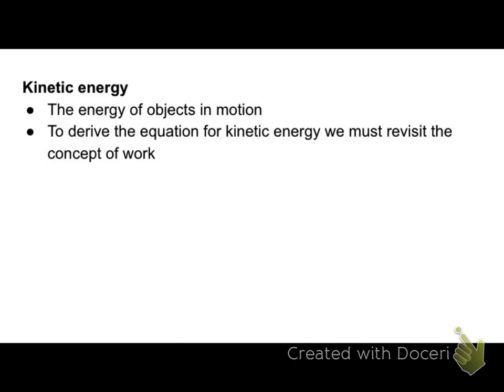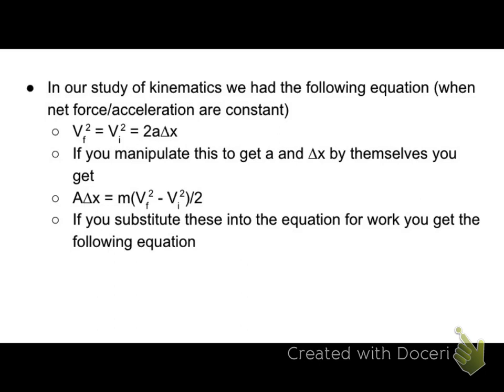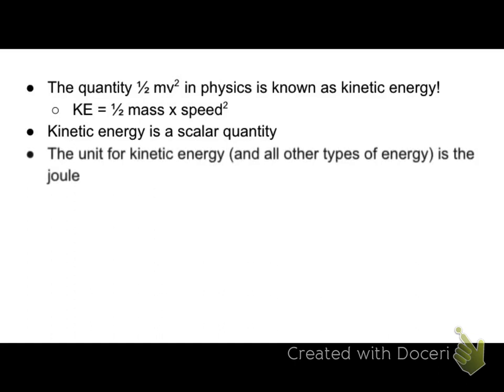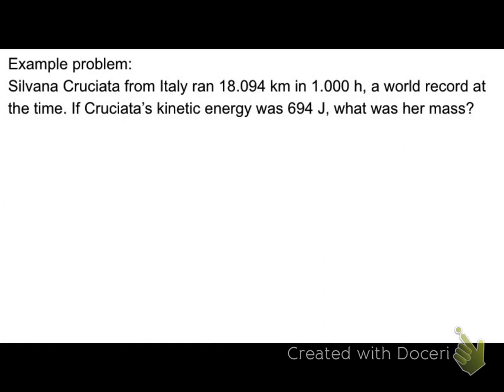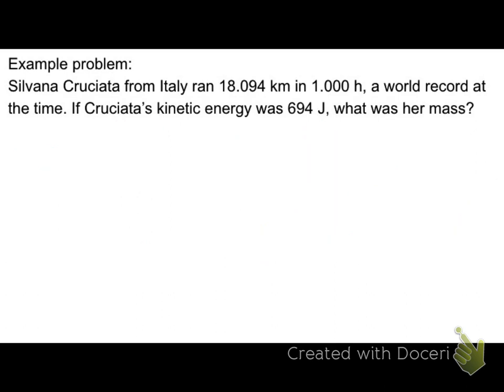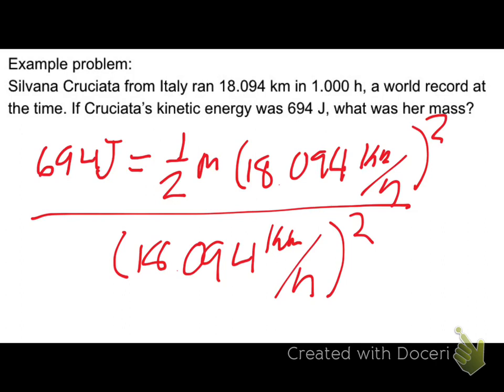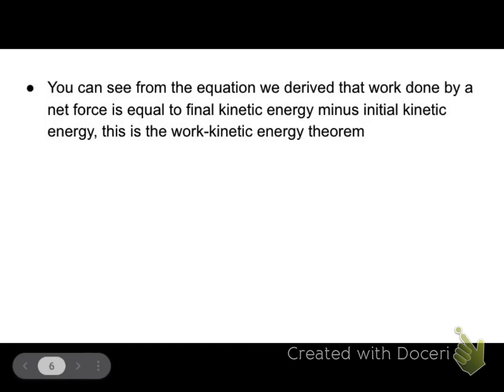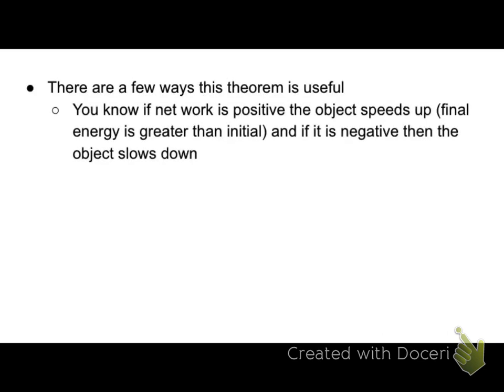5.2 Notes: Energy (part 1)